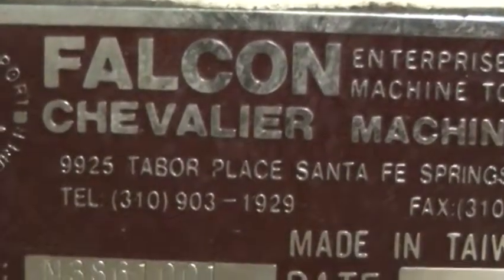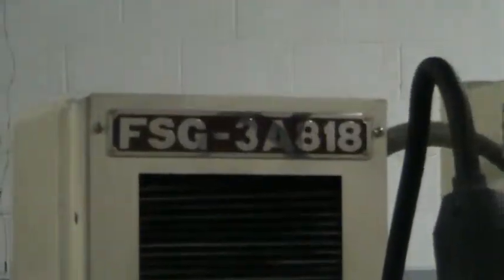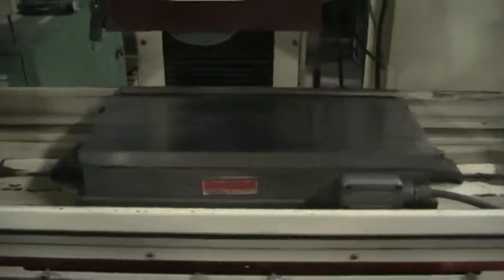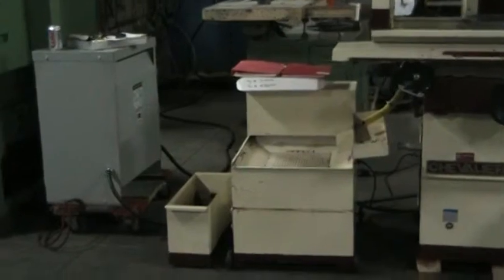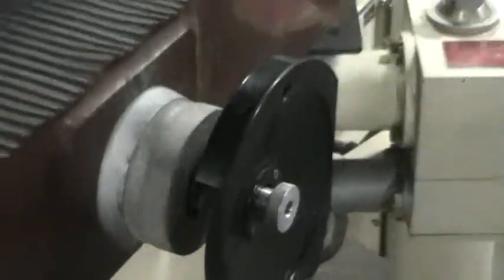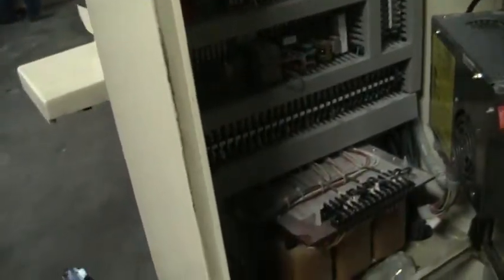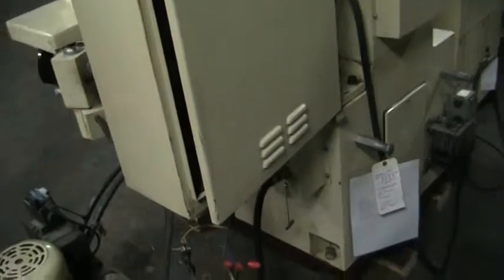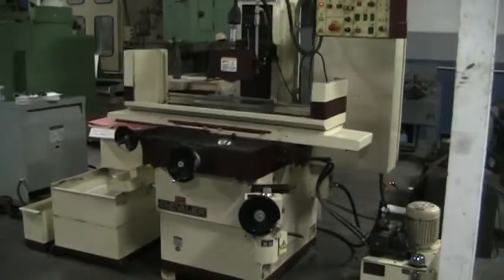Chevalier FSG-3A818 Surface Grinder m/c 314549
Specifications:
Table Size 8" x 18"
Max Grinding Length 18"
Max Grinding Width 9"
Spindle to Table 18"
Wheel Size 8" x 1  bore
Wheel Head Feeds .0005-.0002 Incremental
Hyd Motor 1 HP
Weight 2,850 Lbs
Dimensions 59 x 41 x 73 "H

Machine Equipped With:
3-axis hydraulic automatic, 8"x18" Fine Pole Electro-magnetic Chuck, Over the

Wheel Dresser, Incremental Downfeed, Auto Lube, Coolant, Work Light

Machine:  75" x 60" x 78" 2,850 lbs
Chip Pan: 49" x 29" x 10" 180 lbs
Holder: 24" x 8" x 13" 20 lbs
Hydraulic Pump: 22" x 16" x 24" 100 lbs